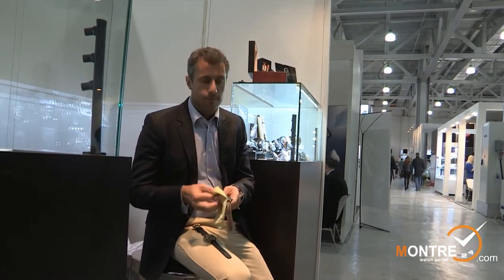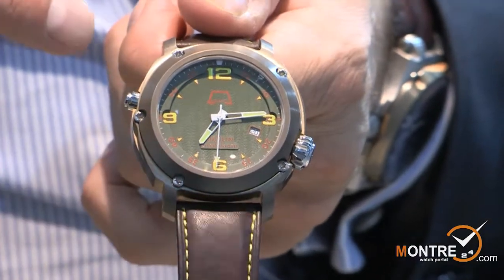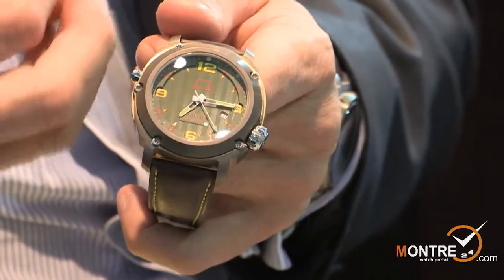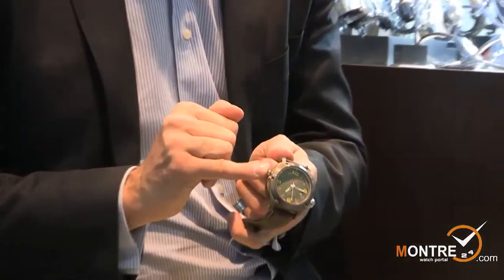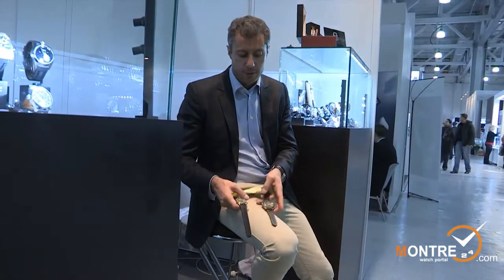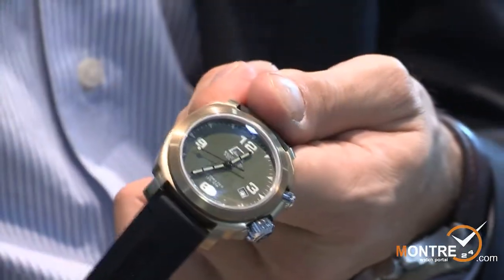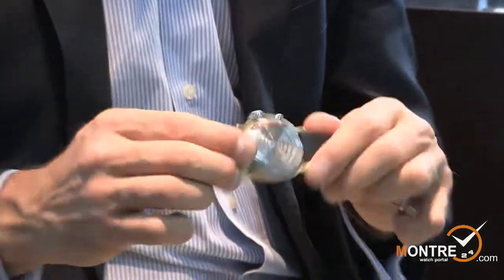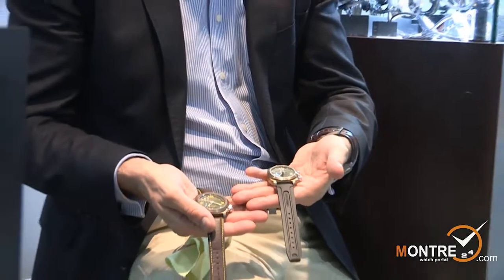Anonimo watches - Moscow Watch Expo 2011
Anonimo Moscow Watch Expo 2011
(Watches Anonimo)